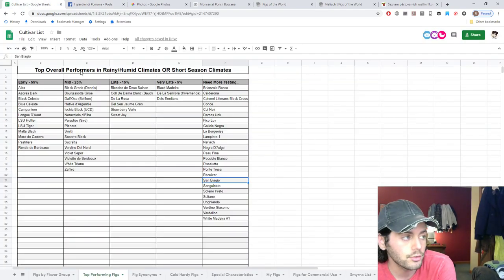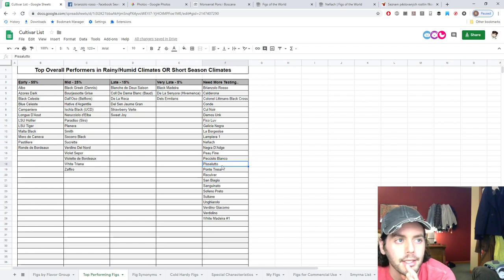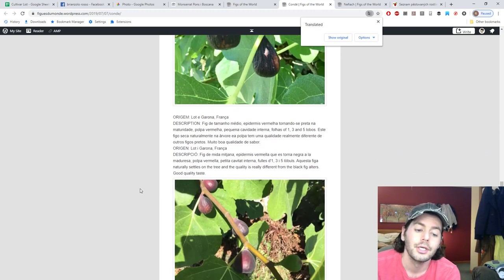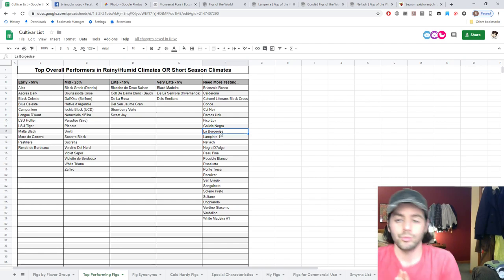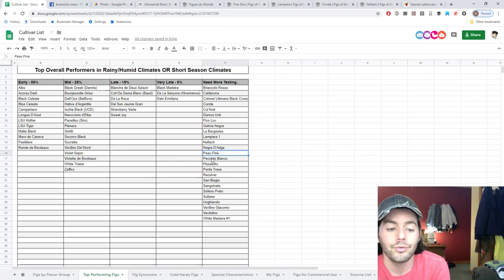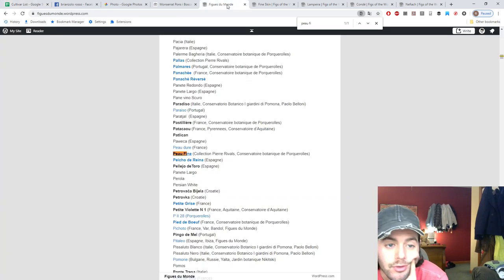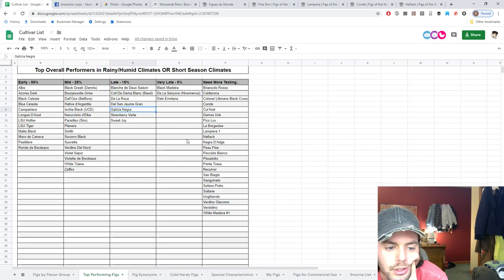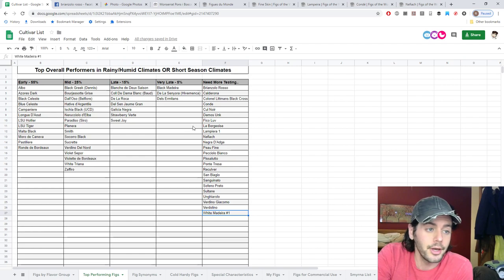Most Anticipated Fig Varieties in 2020